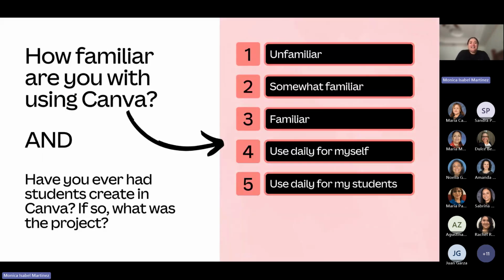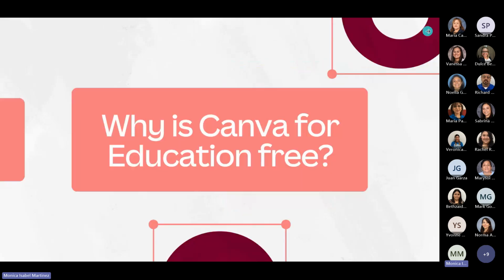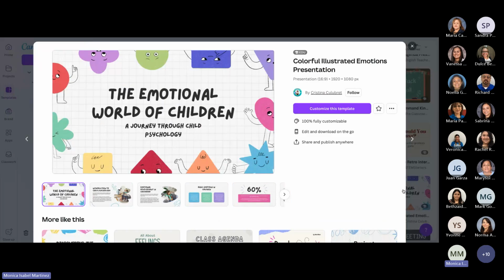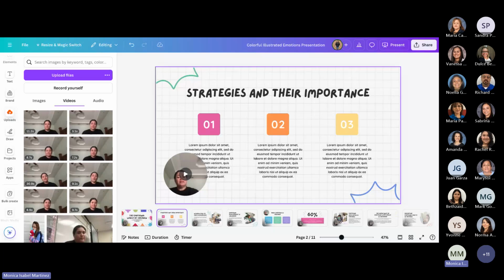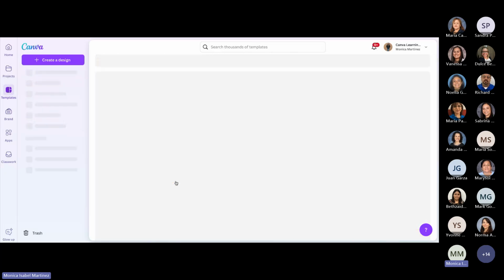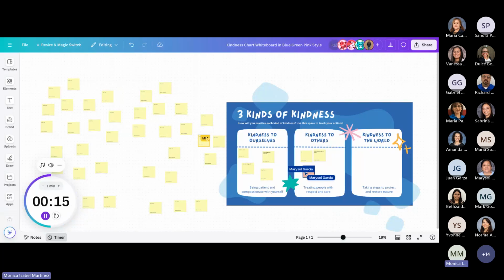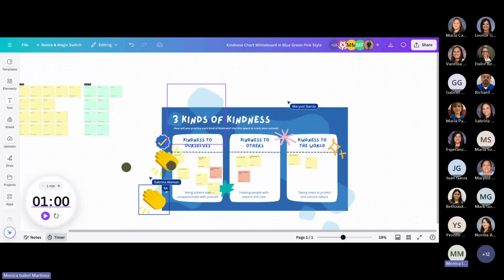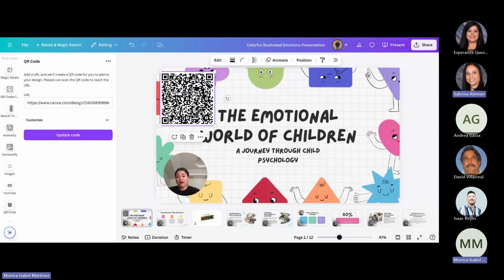S24 Ways to capture student learning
Introduction to Canva: Monica Samuel Martinez introduced Canva's capabilities for creating various educational content, emphasizing its utility across the state of Texas for professional development.
Canva for Education Overview: Discussed the suite of applications within Canva for Education, including docs, whiteboards, presentations, and more, highlighting the free access for educational institutions.
Interactive Features: Explored interactive features like the video recording for student reflections and presentations, demonstrating how students can engage with the content.
Practical Demonstrations: Provided practical demonstrations on creating presentations, using the record feature for student reflections, and leveraging whiteboards for various educational activities.
Q&A and Hands-on Activities: Engaged participants in hands-on activities using Canva's features, including creating QR codes for sharing presentations and exploring the elements section for enhancing educational content.
The session was interactive, with participants engaging in activities and Q&A to explore Canva's educational applications.